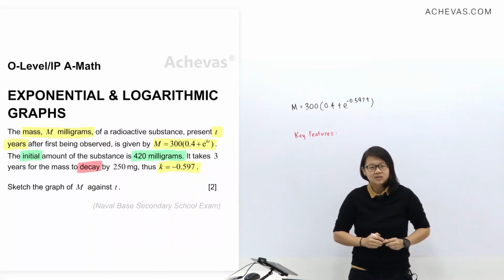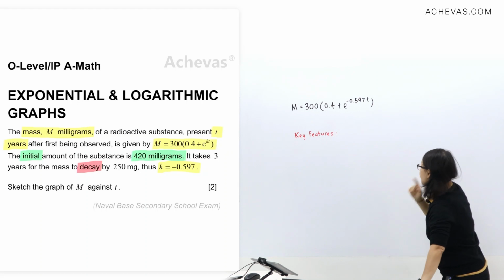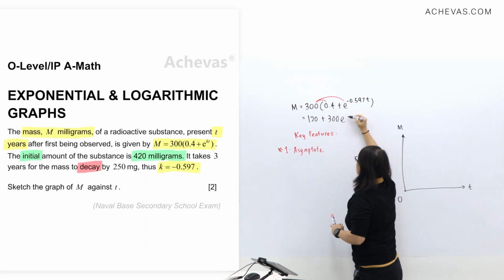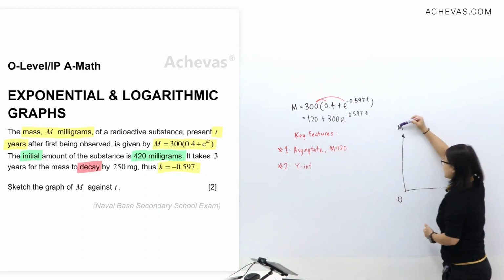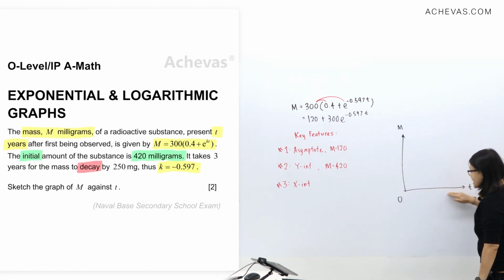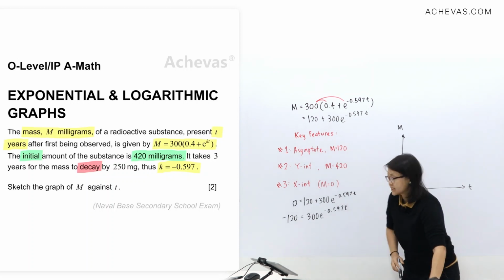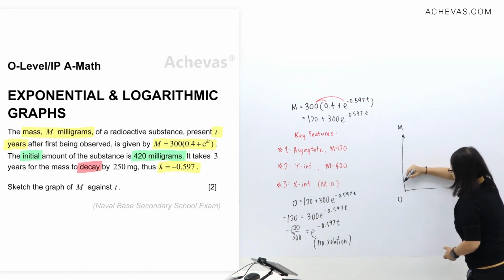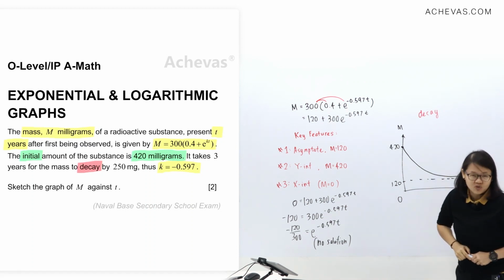Exponential & Logarithmic Graphs | Achevas Additional Math Tuition (O-Level/IP), Singapore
💡 ABOUT ACHEVAS

【 Question from Naval Base Secondary School 2022 Exam Paper 】